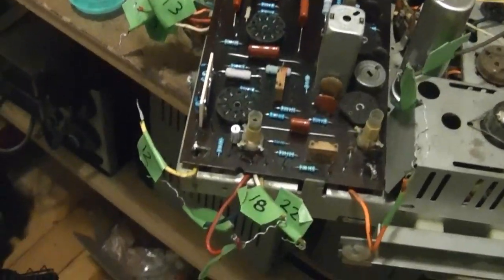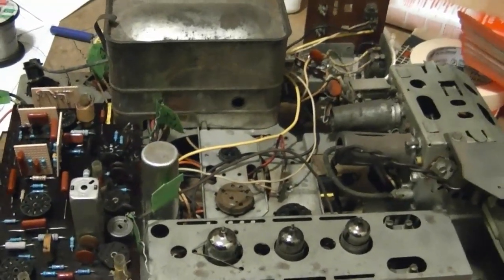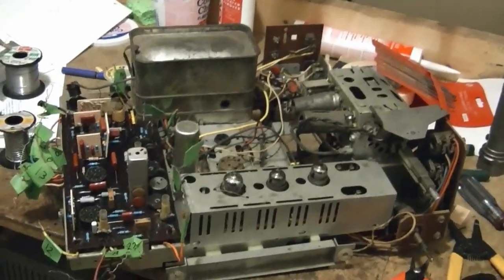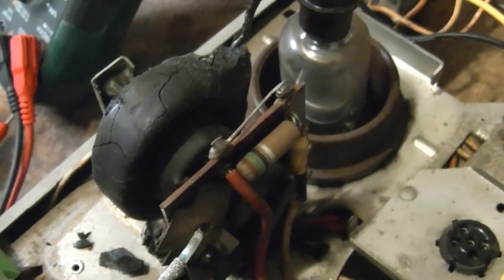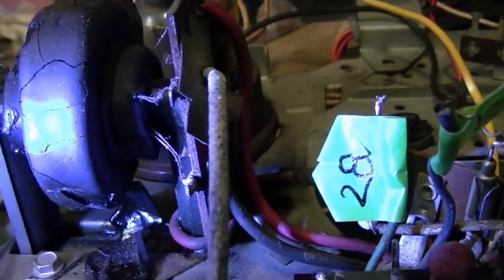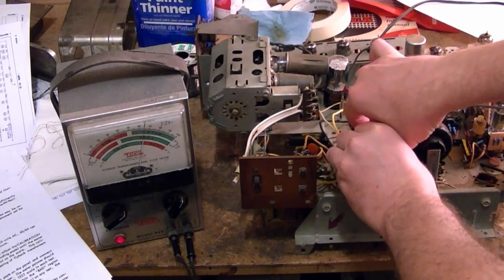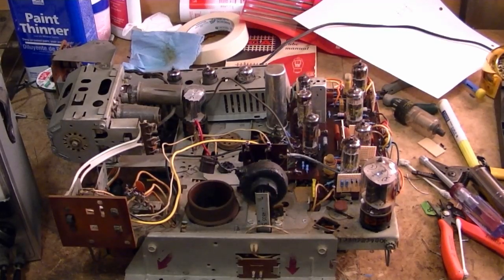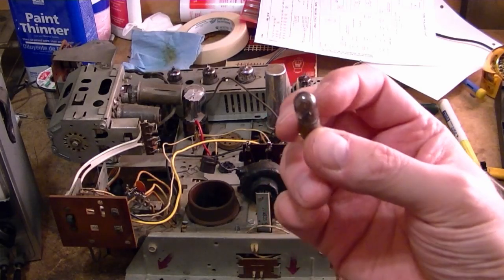Predicta "Holiday" restoration p8o?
Installing the main PCB and testing the flyback.